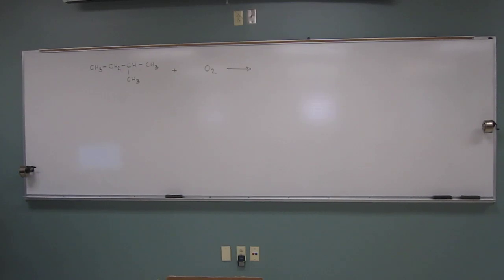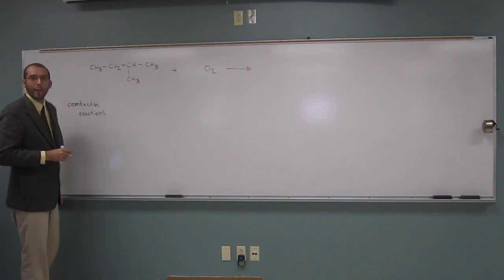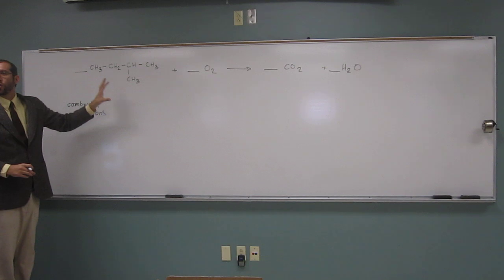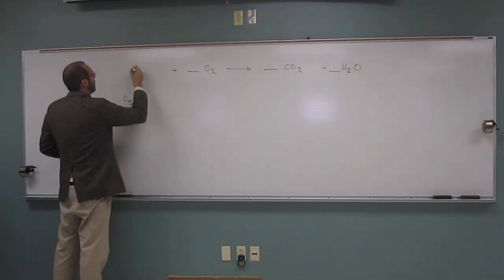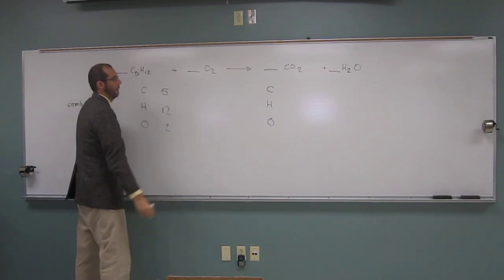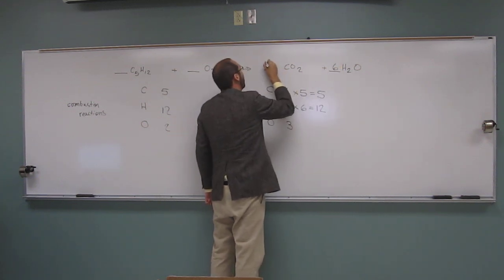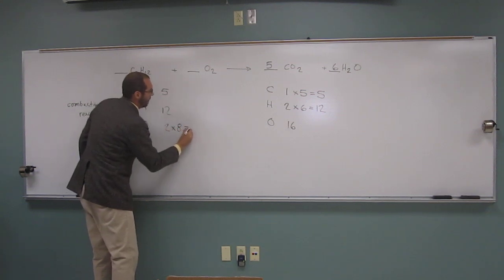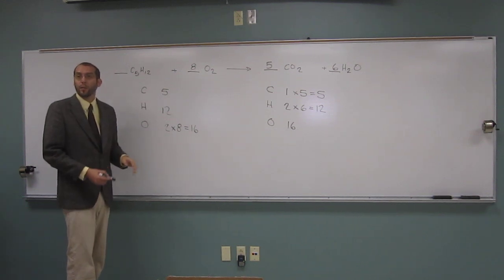2423 PE01ASA 024A - Predicting and Balancing Combustion Reactions 009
Complete the following reaction and write the major products.
2-methylbutane + O2 →